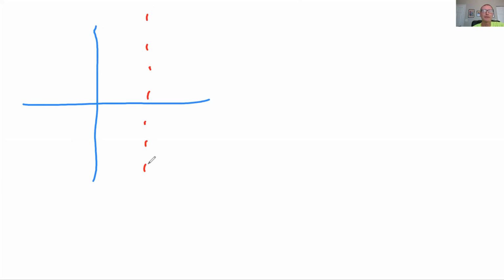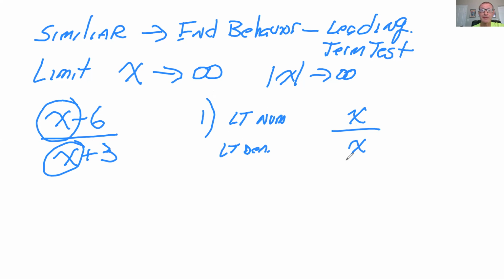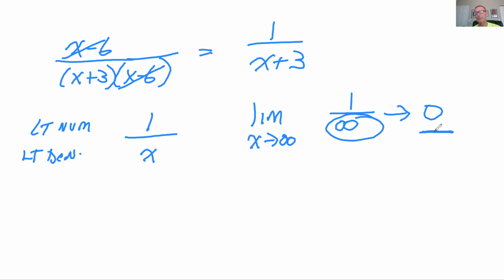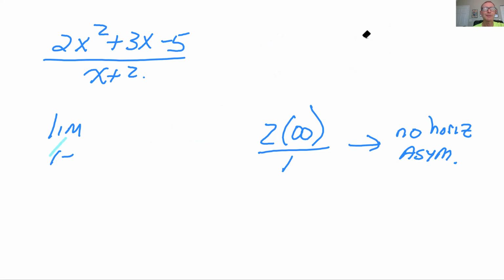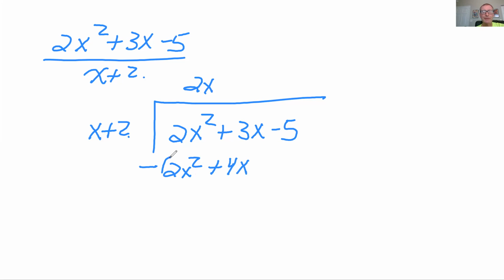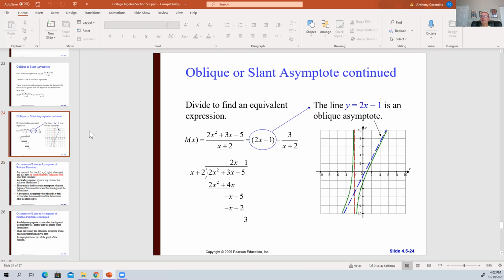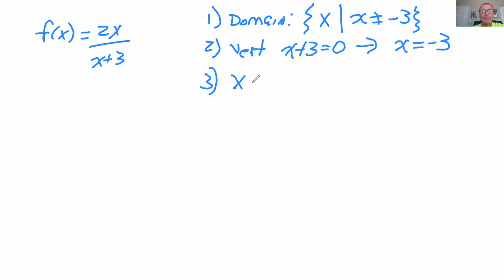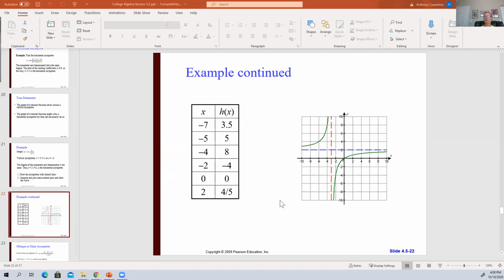College Algebra Section 5 2 Horiz and Oblique Asym of Rational Functions